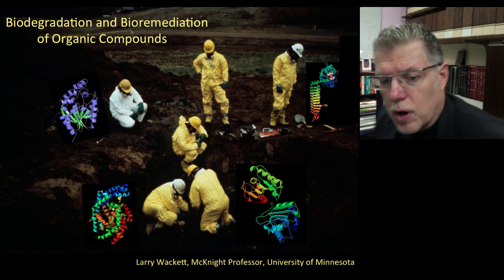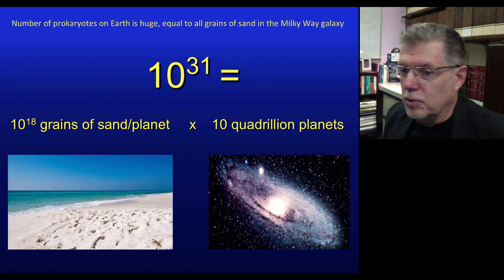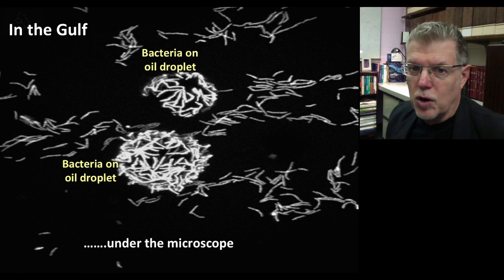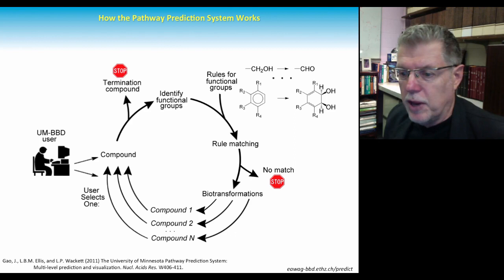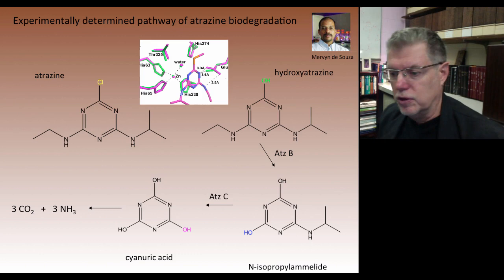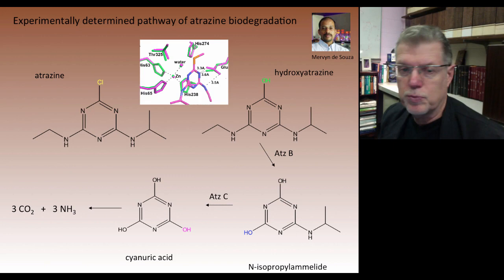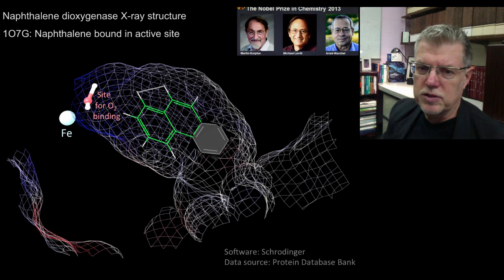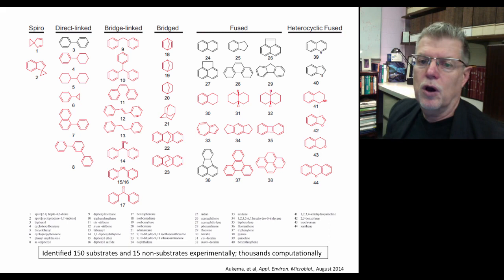Biodegradation and Bioremediation of Organic Compounds by Lawrence Wackett, PhD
Lawrence Wackett, PhD, Distinguished McKnight University Professor, College of Biological Sciences, University of Minnesota, discusses the ability of microorganisms to biodegrade environmental chemicals. This property of microorganisms is harnessed in engineered systems, a process call bioremediation.

ASM’s virtual lectures are conducted by fellows of the American Academy of Microbiology. If you’d like to learn more about AAM Fellowships, please